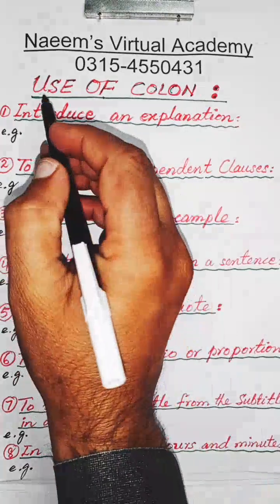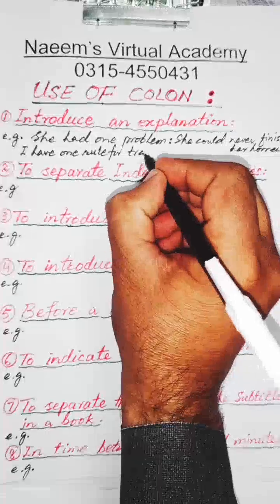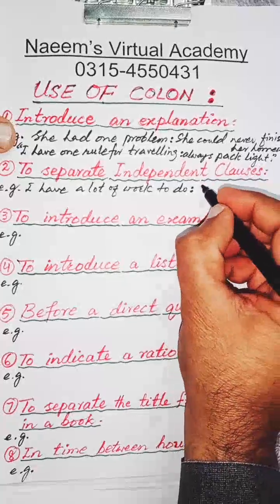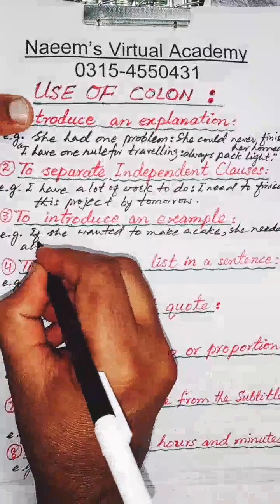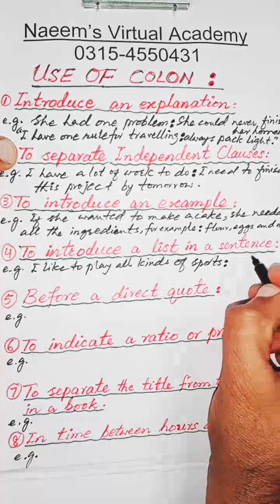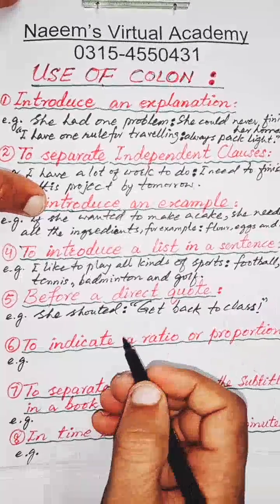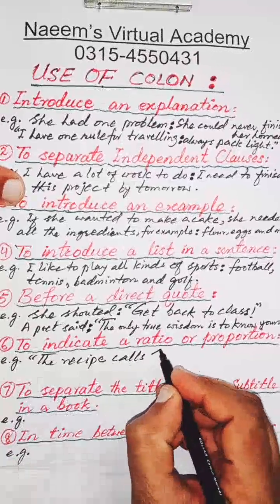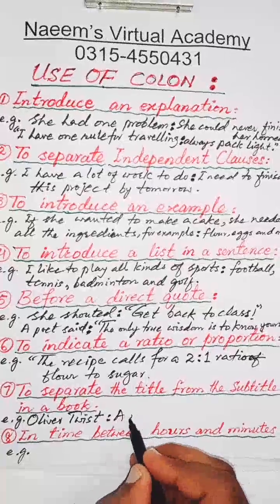Topic Uses of Colon